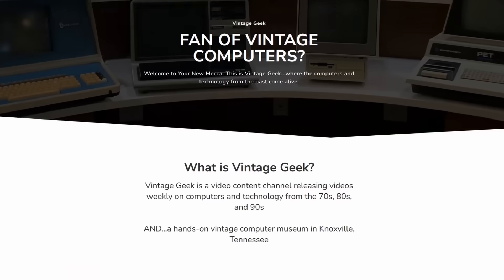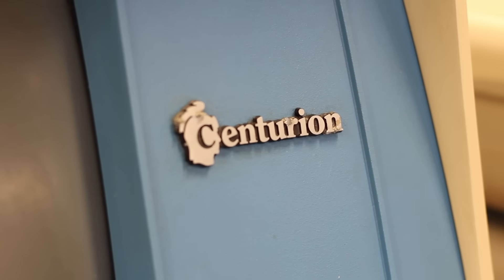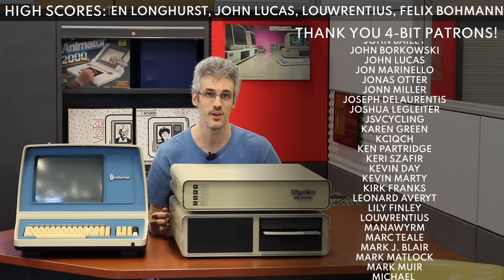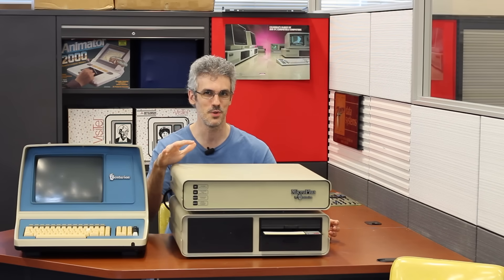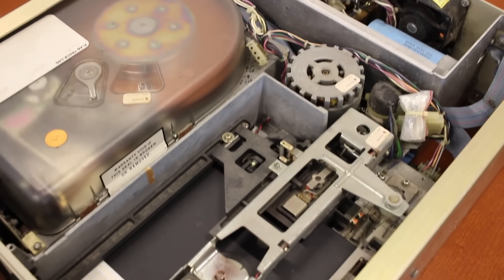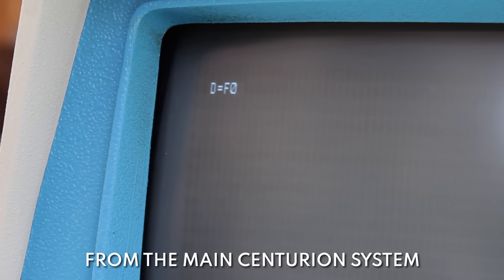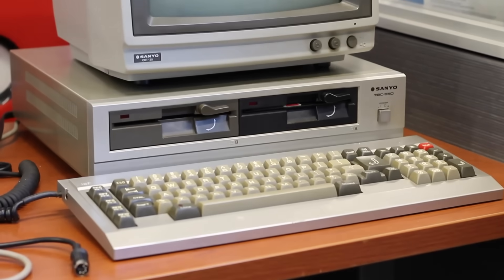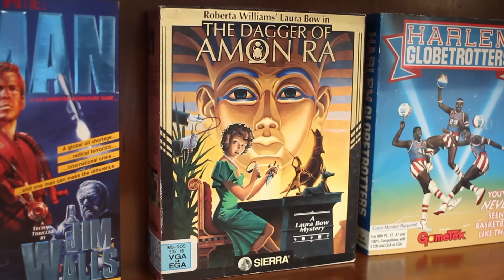Working on a Rare Centurion MicroPlus!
About a month ago, I was made aware of a cool little place over in Knoxville, Tennessee called Vintage Geek, and they just so happened to have a Centurion MicroPlus with the iconic ADDS Regent 40 terminal in blue. Well, I just had to see the thing in person and Aaron was kind enough to let me come up and try to get the thing powered up! We made good progress but it wasn’t without its perils. Come along on the journey of trying to resurrect this rare old beast!

Chapters
0:00 This is not the Centurion you’re looking for
1:00 Welcome to Vintage Geek!
3:07 What is the MicroPlus?
5:20 Working on the ADDS Regent 40
6:14 Moving over to the main chassis
7:34 The drive chassis
8:18 First power on attempt
10:50 Second power on attempt
12:41 Digging into the Finch drive
14:05 It couldn’t have been easy could it have?
16:41 Kome-san!